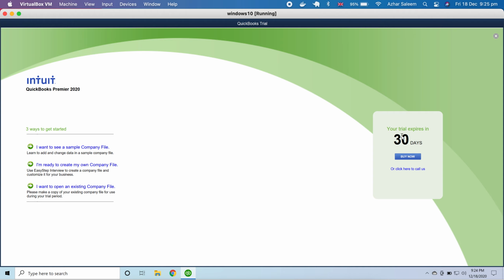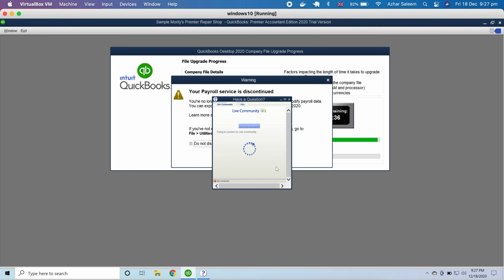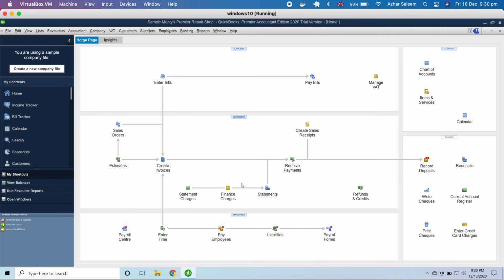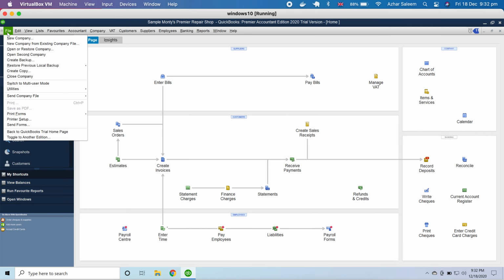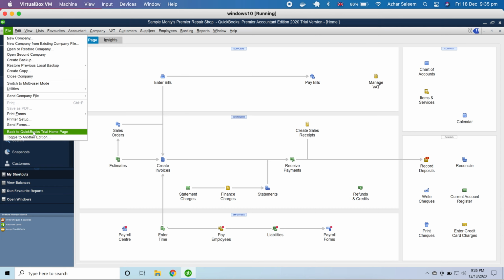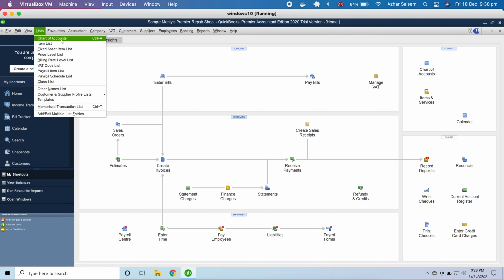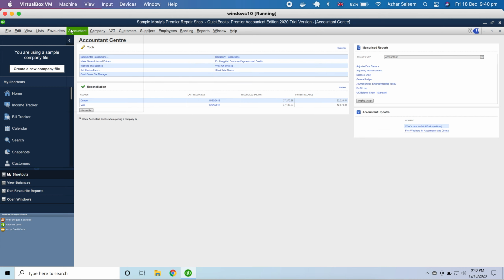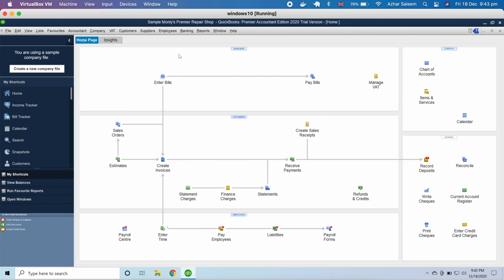QuickBooks 2020 Uk version setup and intro part 2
it's an intro or overview video of QuickBooks 2020 Uk version.